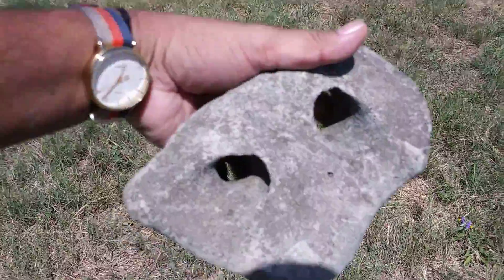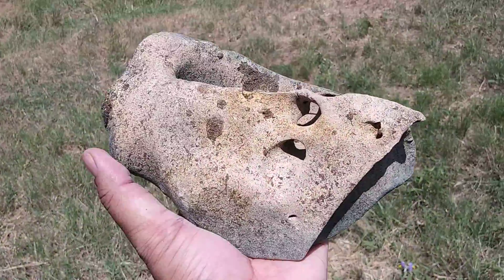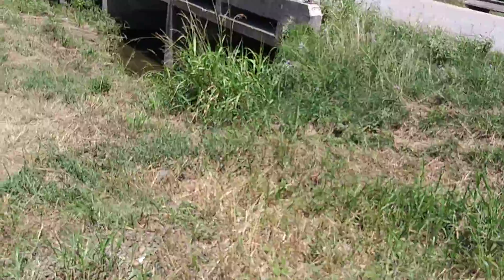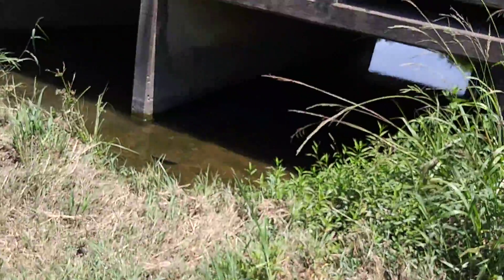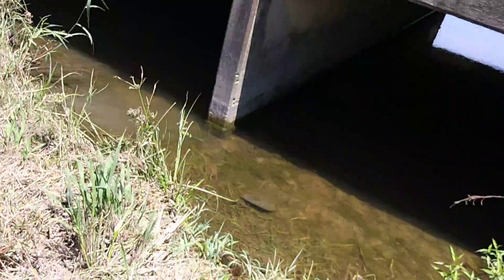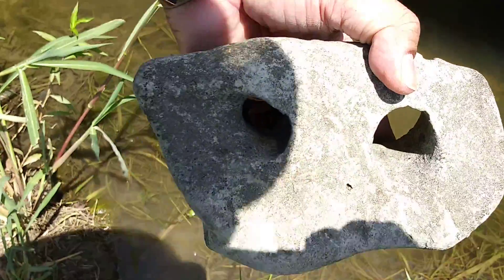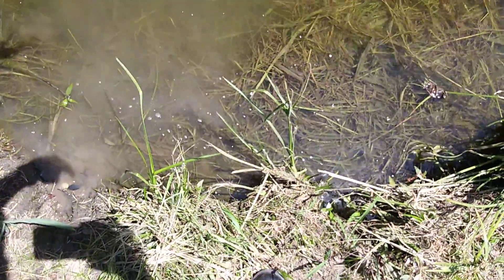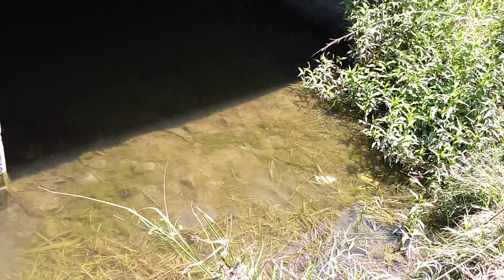RPRZ Rock for Frogs and Minnows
Drought report continued see more of the Rocky Point Recharge Zone